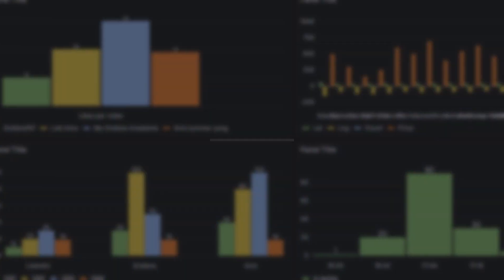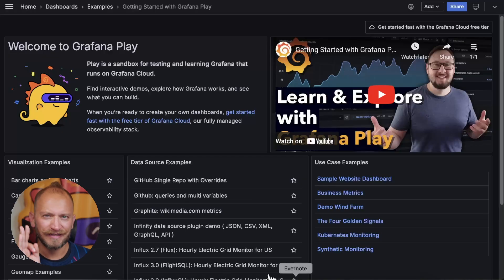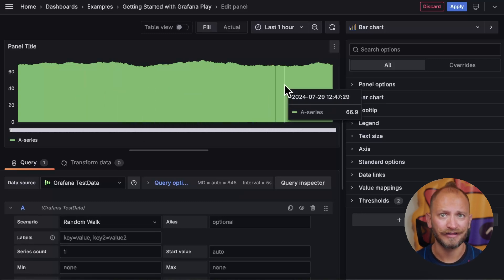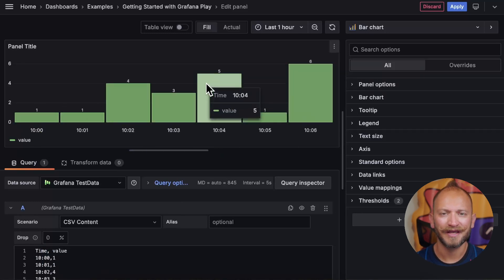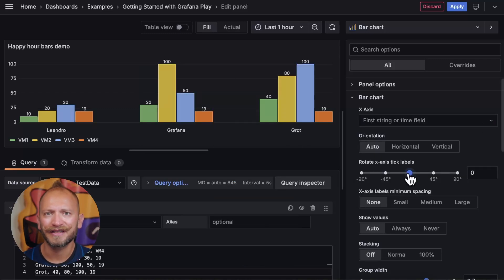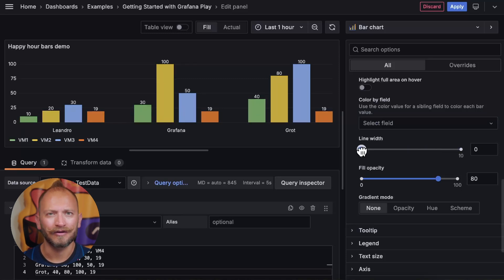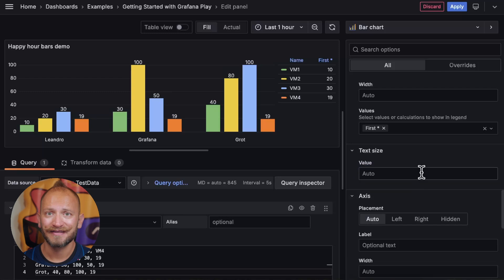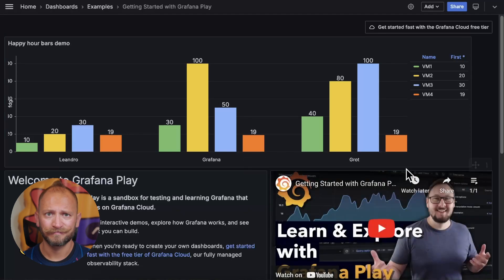Beginners Guide - Visualizing Bar Charts in Grafana | Grafana Labs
In this video, Grafana Developer Advocate Leandro Melendez describes how Bar charts can help users by using rectangular bars to visually compare different categories of data, making it easy to identify patterns, trends, and outliers at a glance.

Chapters
00:00 Start
00:22 Intro to Bar Chart Panels
00:52 Bar Chart Data Requirements
02:03 Creating Bar Chart Panels
04:15 Customizing Bar Chart Panels
07:55 More panels

📄 Example Data 📄
SingleBar
   Name, Grafana101, Loki intro, My Grafana Academia, Grot summer song
   Likes per video, 10, 20, 30, 19

MultiBar
   Name, VM1, VM2, VM3, VM4
   Leandro, 10, 20, 30, 19
   Grafana, 30, 100, 50, 19
   Grot, 40, 80, 100, 19

TimeSeries
   Time, value
   10:00,1
   10:01,1
   10:02,4
   10:03,3
   10:04,5
   10:05,1
   10:06,6